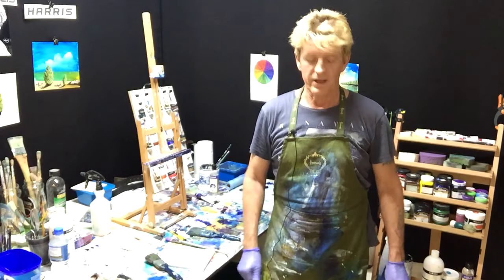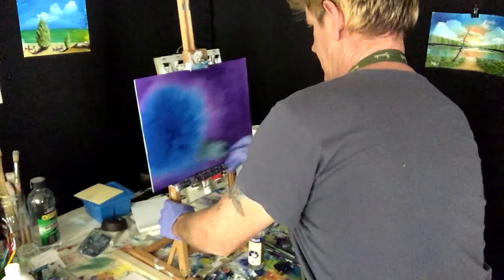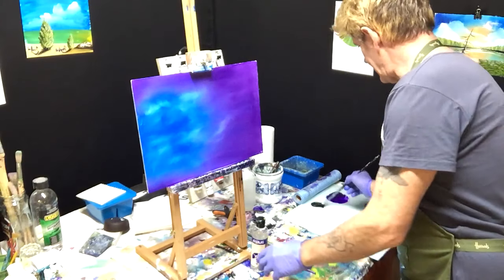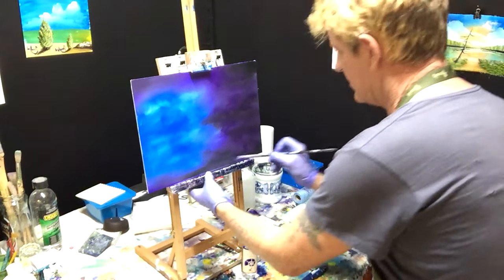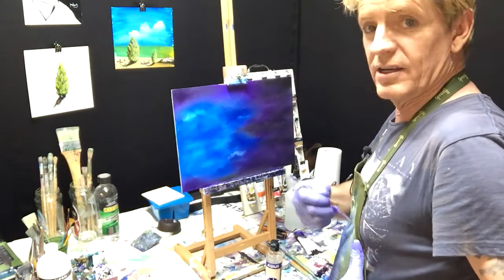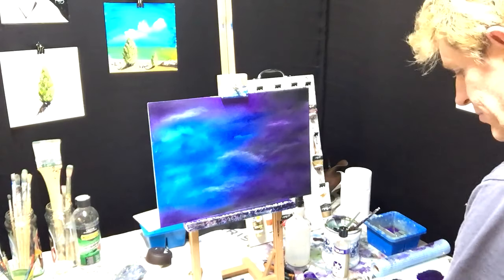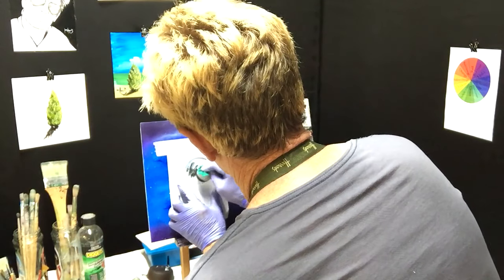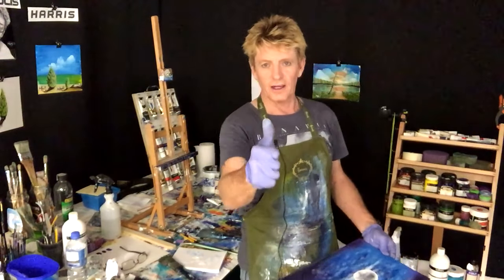#63. how to paint a moon sky